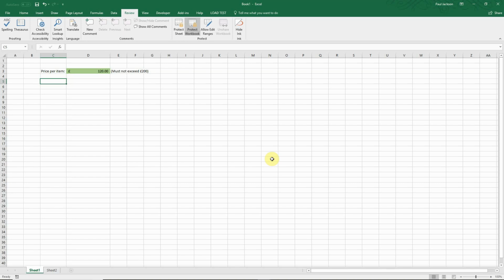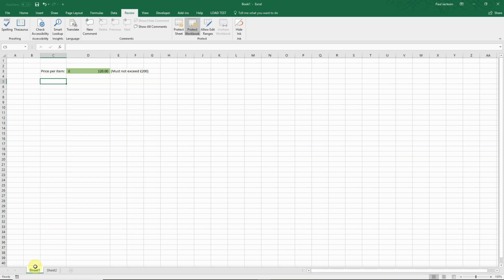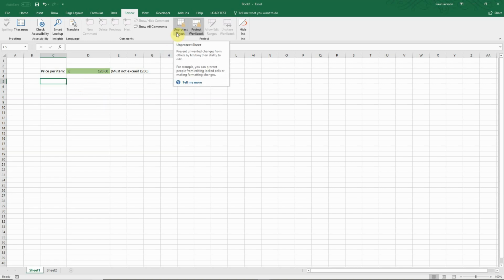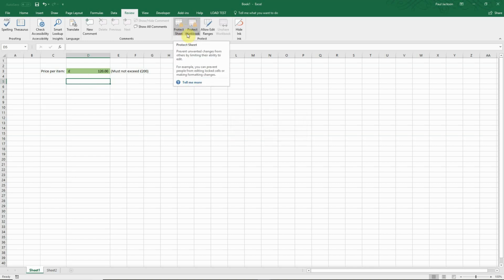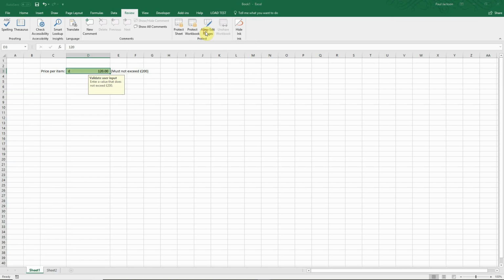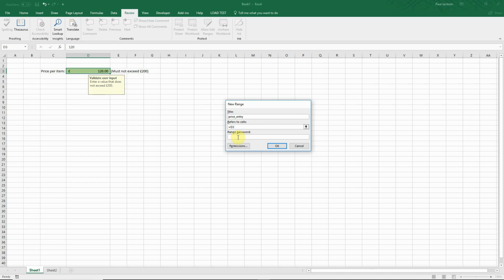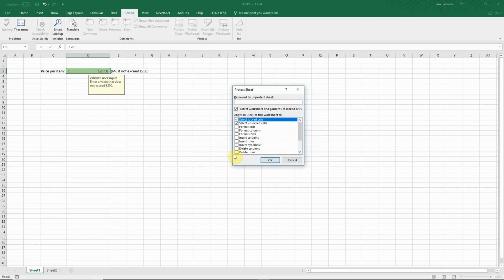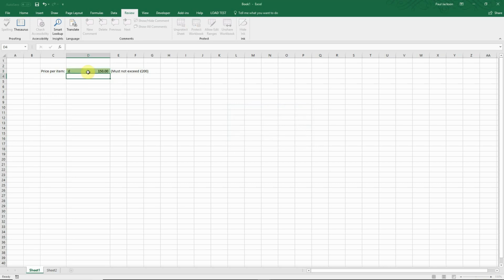Protecting Sheets and using Allow Edit Ranges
Protect your worksheet from unauthorised changes, make a range editable with a password.